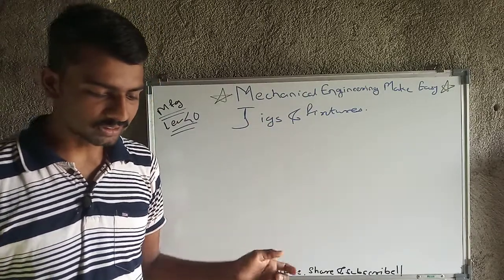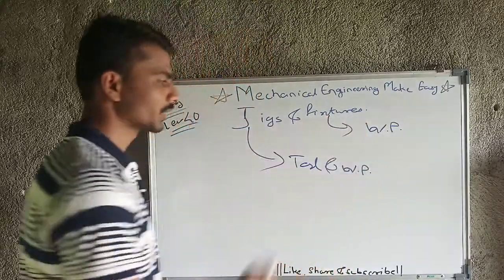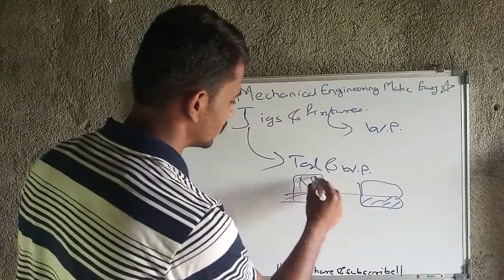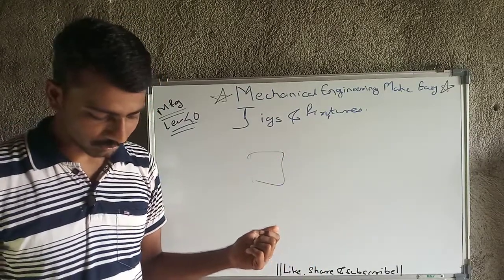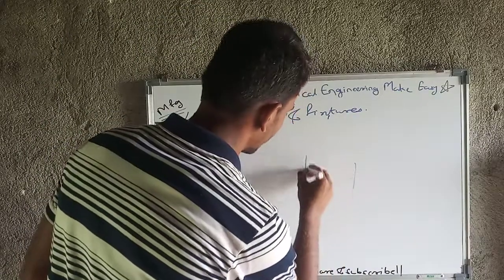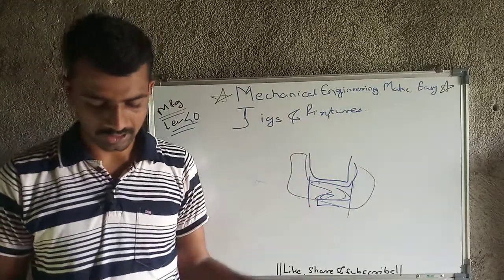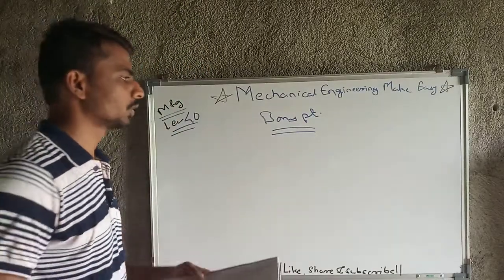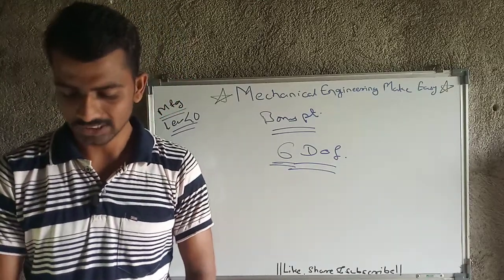Manufacturing || Lecture 40 || Jigs and Fixtures || Principles of design || Uses || Gate ME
Hello friends,
In today's lecture I am discussing the Jigs and Fixtures. In that the purpose of jigs and fixtures, uses of jigs and fixtures, Principles of design of jigs and fixtures I am going to cover in today's lecture. So watch till end and as you know at the end of every video I brings some bonus points for you. I hope you are enjoying my sessions.